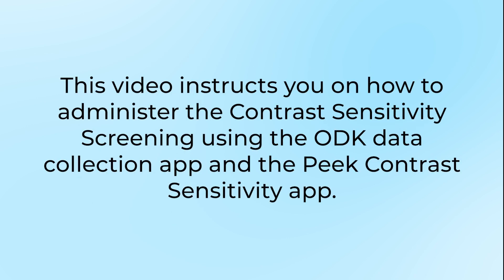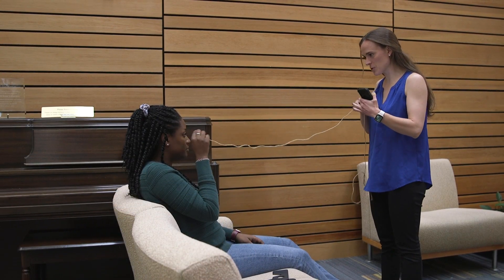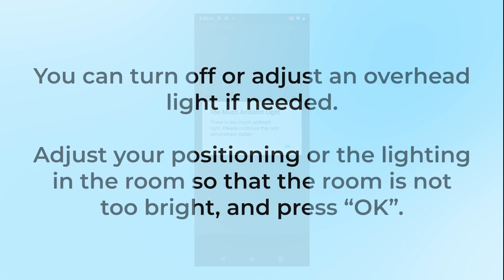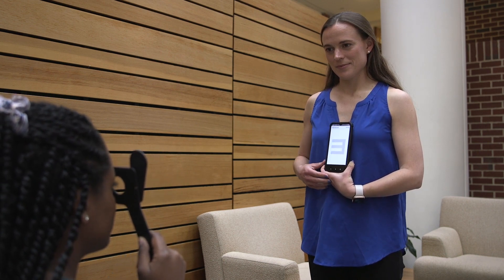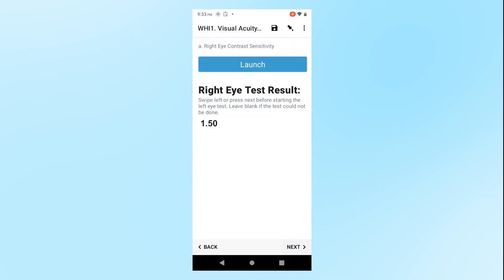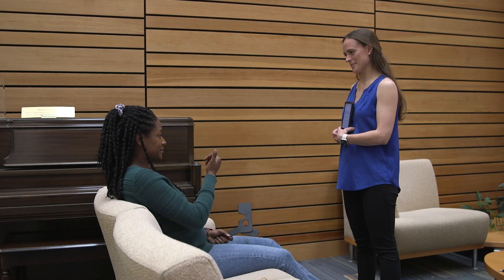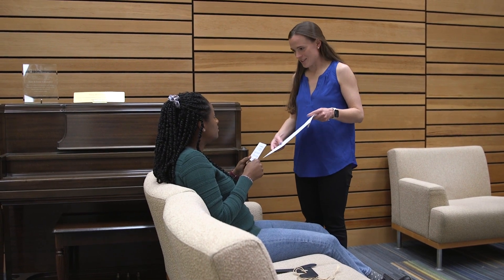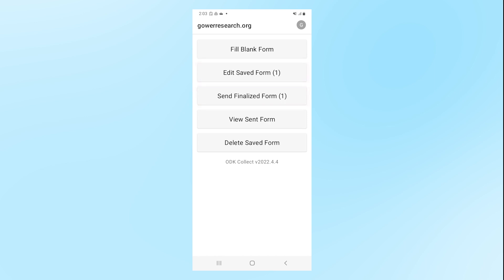Contrast Sensitivity Screening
Examiner training video on how to conduct contrast sensitivity screening for the WHI VIP study